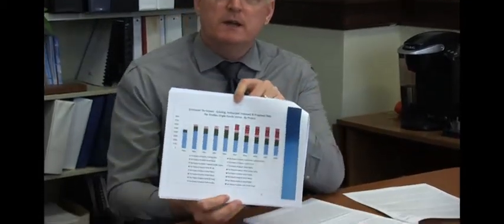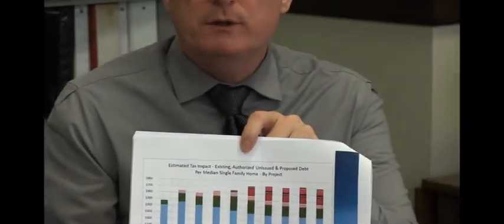Sitting Down With The Town Administrator EP 44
Harwich Town Administrator, Christopher Clark discusses the fiscal year's budget message